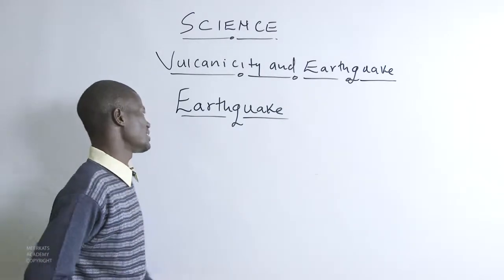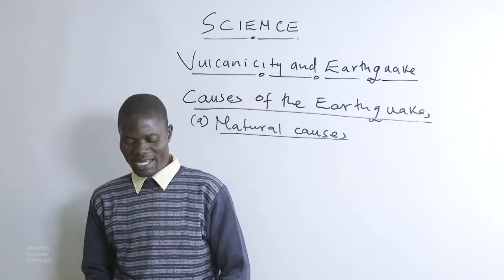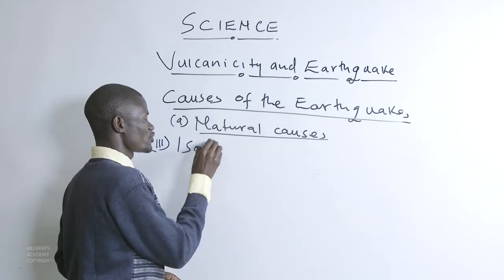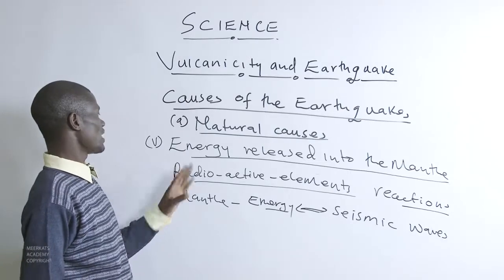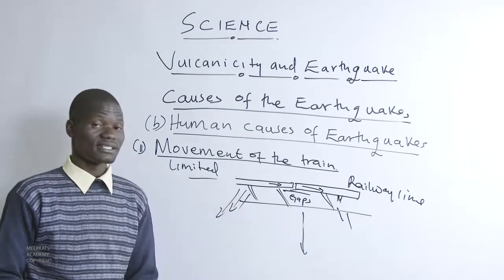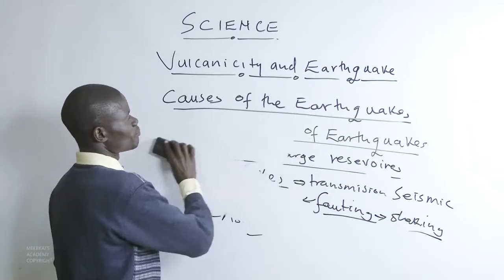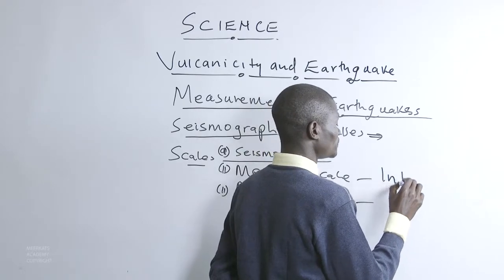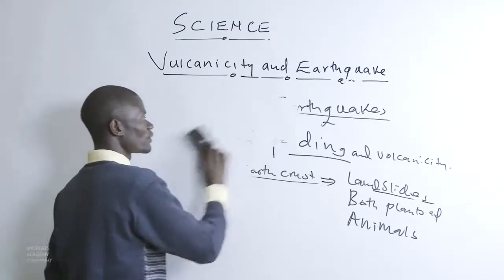147 Mr Juma Moses Valcanicity & Earthquakes 3 SCIENCE YEAR 9